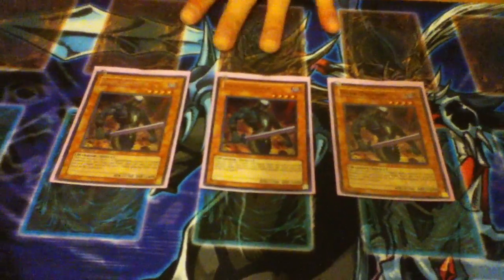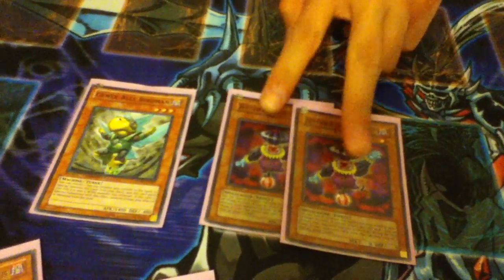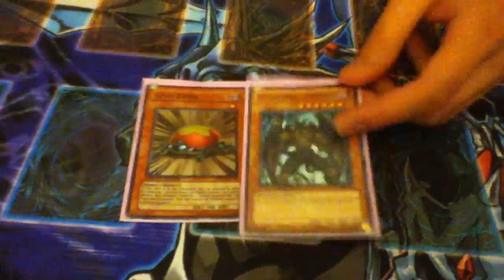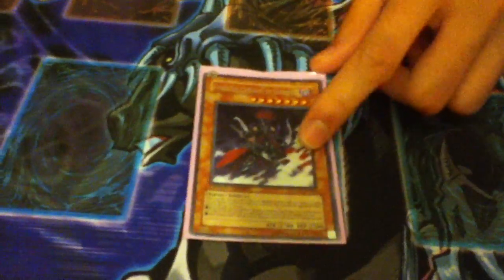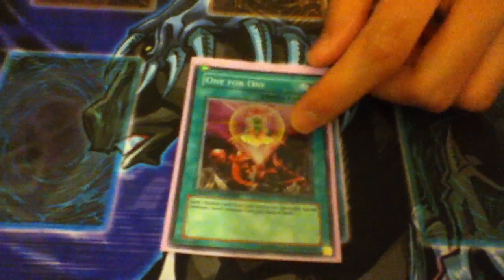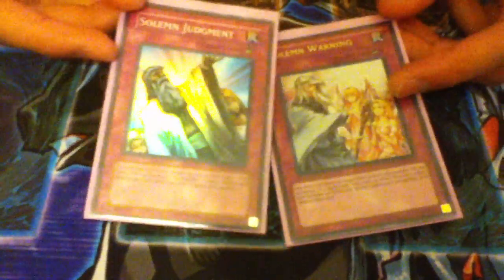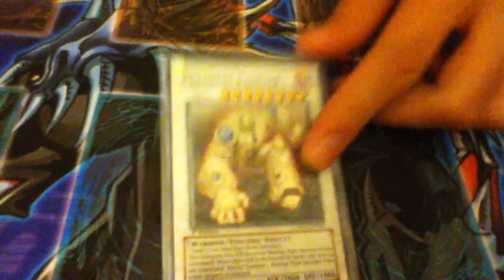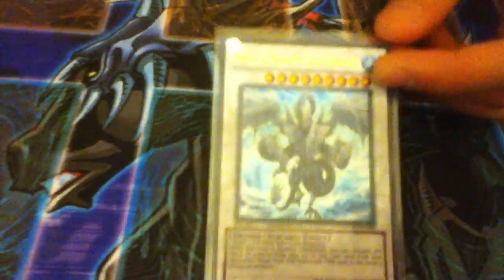VIDE0BOX's Grepher Turbo Deck [September 2010 Format]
VIDE0BOX shows that Dark based decks are still viable!